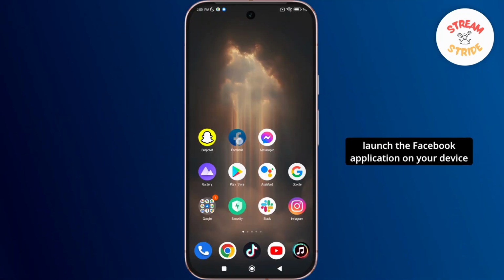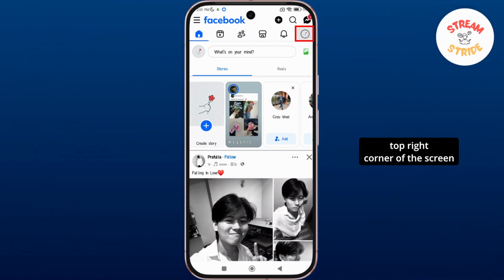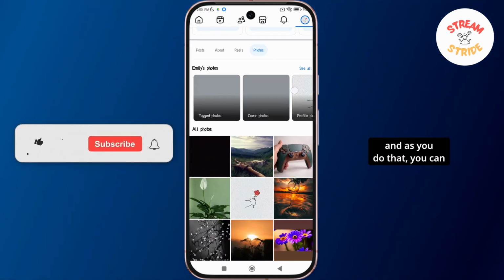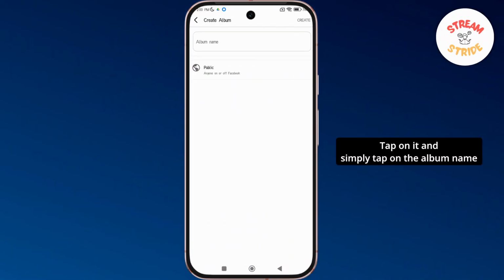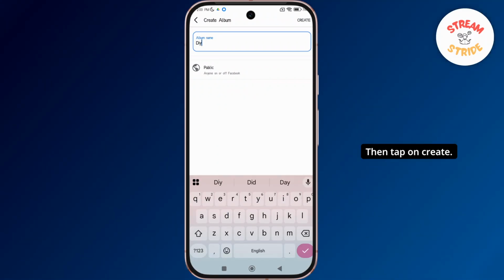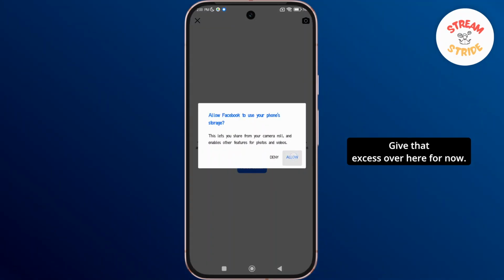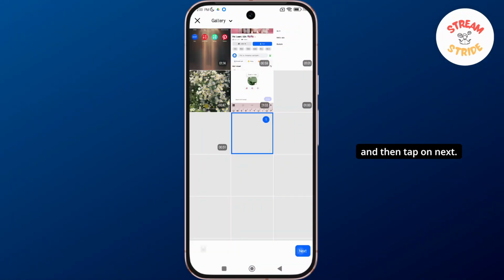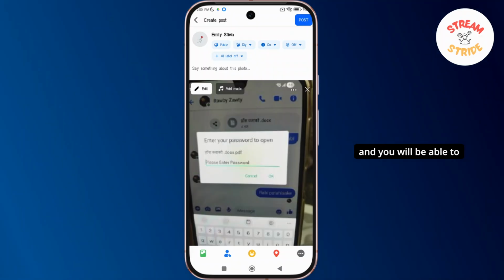HOW TO CREATE AN ALBUM ON FACEBOOK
Looking to learn how to create an album on Facebook? In this video, we’ll show you step by step how to make a Facebook photo album, organize your pictures, and share them with friends and family. Whether you want to create a personal album, a public photo collection, or a private album, this guide on how to create an album on Facebook will help you do it quickly and easily. We’ll also cover related tips like adding captions, organizing photos, and managing album privacy settings, so you can get the most out of your Facebook albums.

In this video, you’ll learn:

How to create a new album on Facebook from your profile or page

How to add photos and videos to your Facebook album

How to set privacy and sharing options for your album

Tips for organizing and naming your Facebook albums

How to edit or delete an album after it’s created

How to share your Facebook album with friends, family, or the public